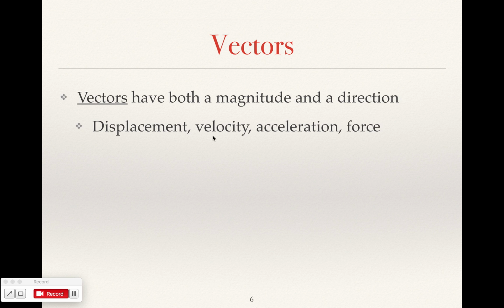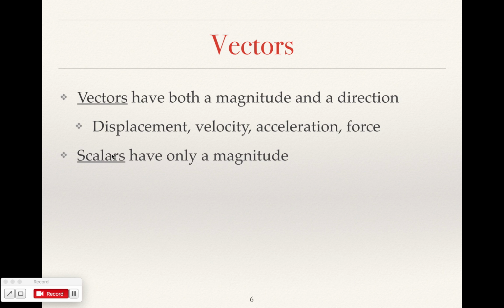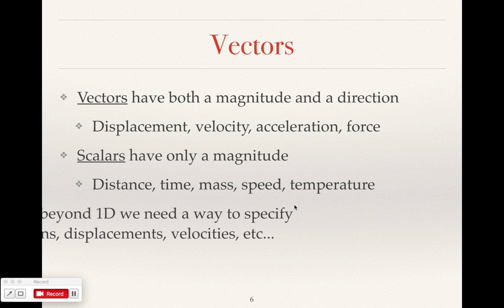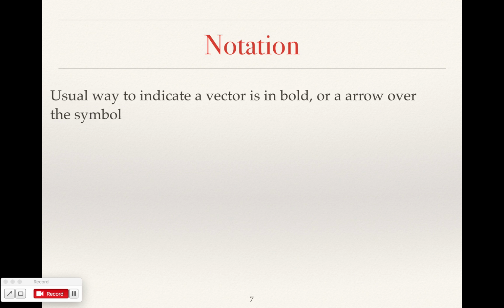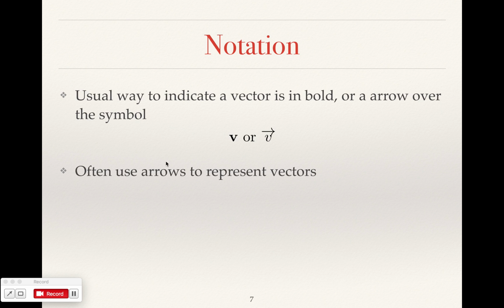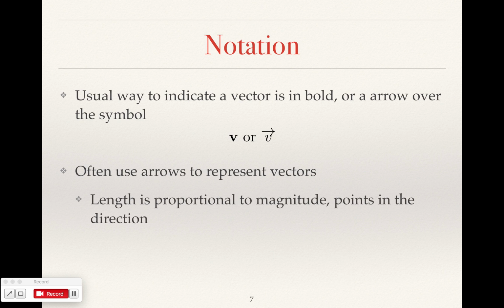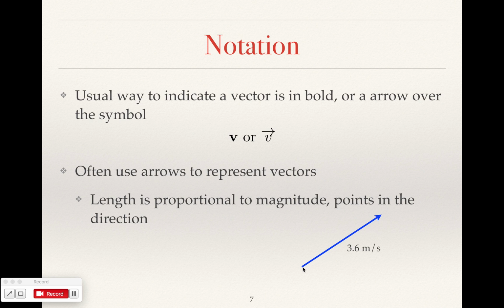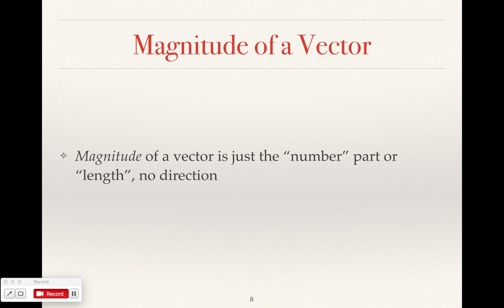phys253 PLvideo chapter3-1a